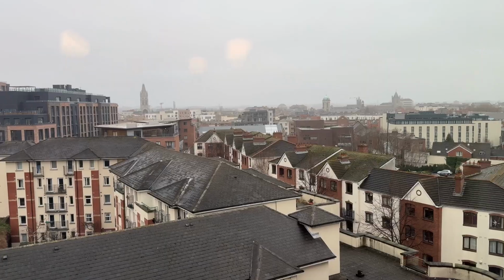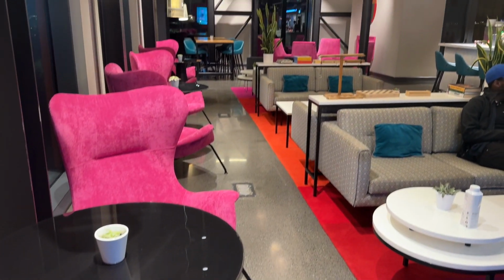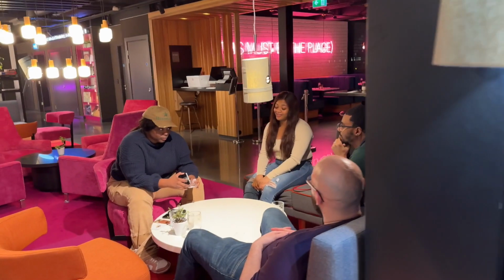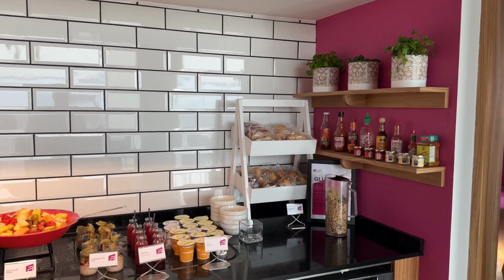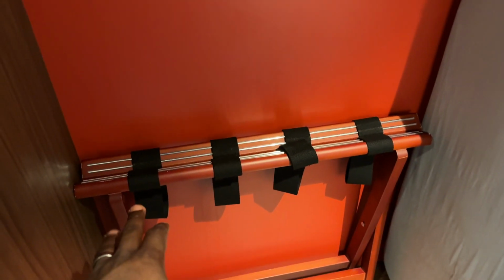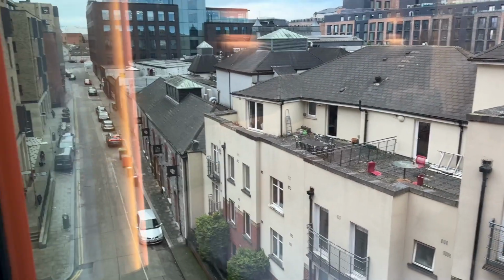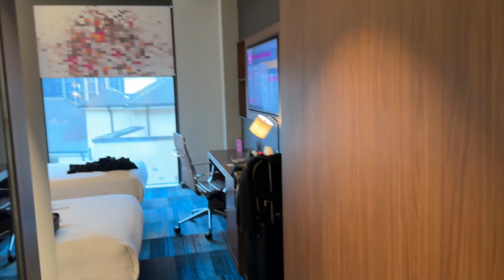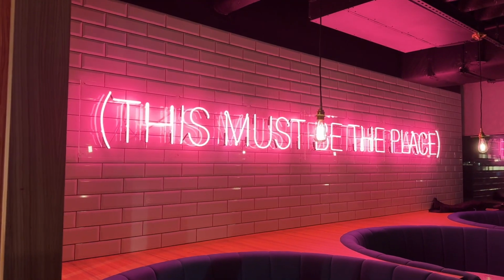Aloft Dublin City - Hotel Review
A cozy Hotel in the heart of Dublin. On this review, we evaluate the hotel location, amenities, and room tour.